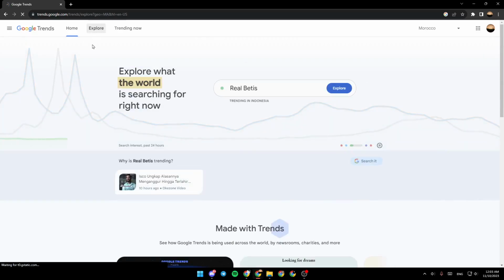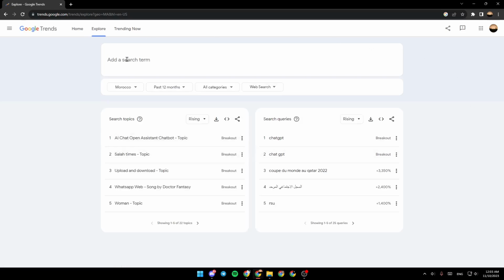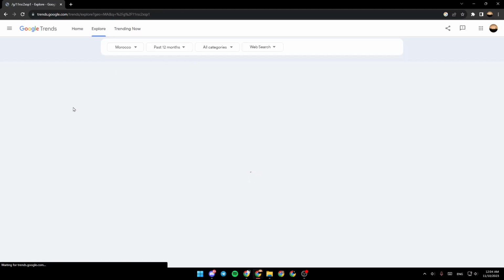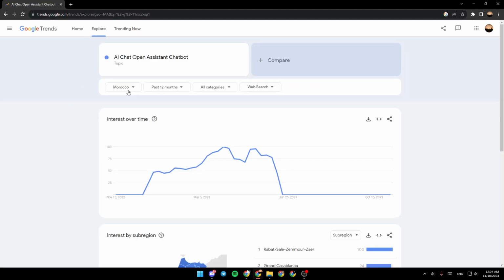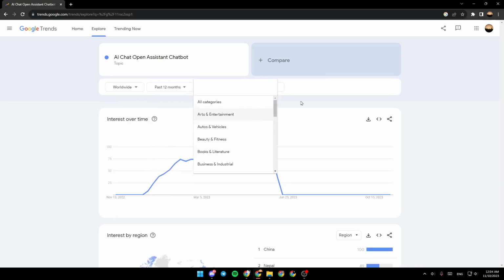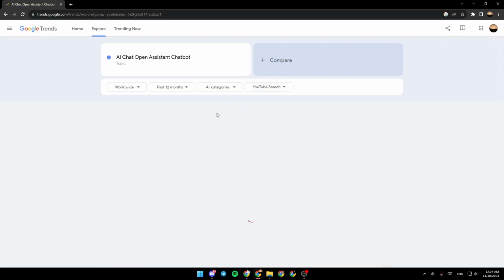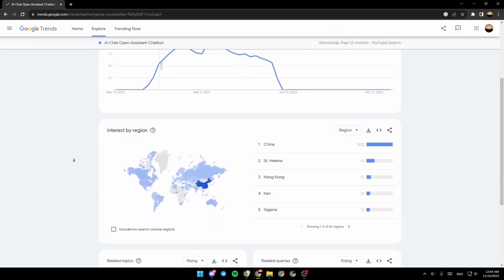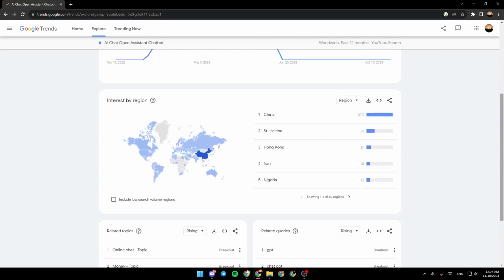How To Use Google Trends For Content Creation Tutorial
Today we talk about use google trends for content creation,how to use google trends,google trends tutorial,google trends